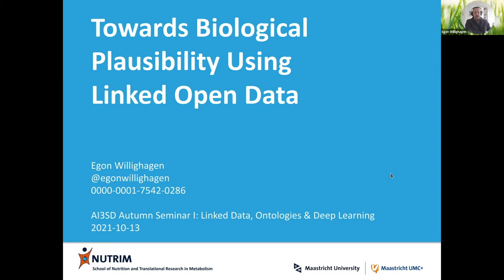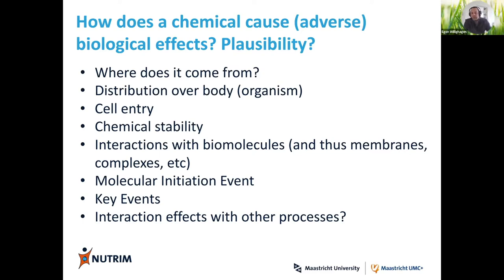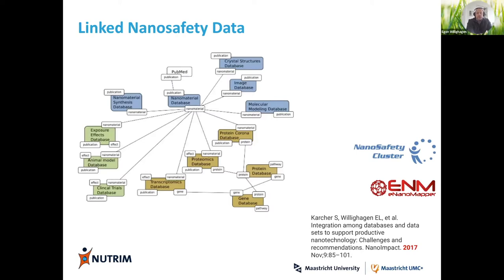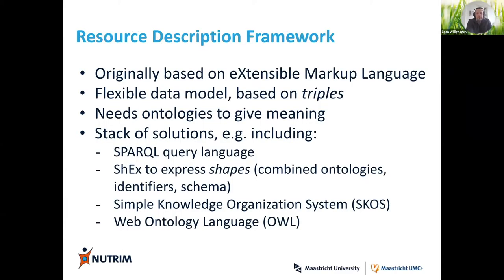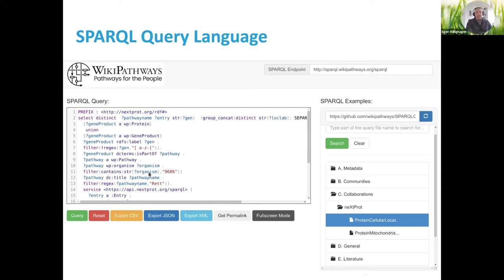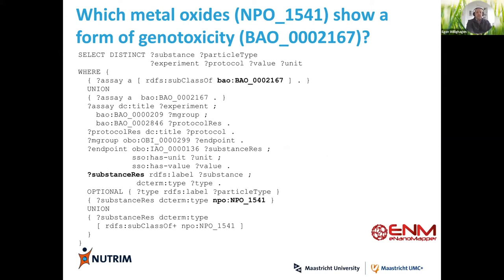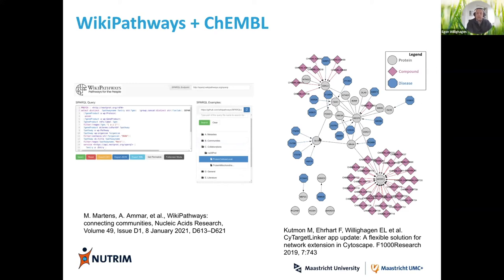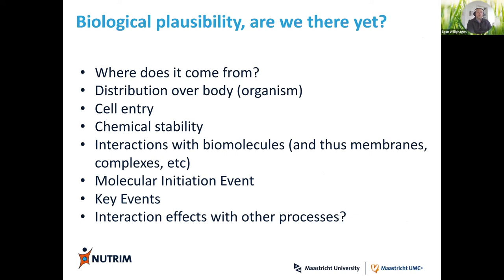AI3SD Autumn Seminar I: Linked Data, Ontologies & Deep Learning: Talk 2 - Dr Egon Willighagen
This video forms part of the AI3SD Autumn Seminar Series 20/2021.

This video is the second talk in the first seminar of the series: Linked Data, Ontologies & Deep Learning.

Towards Biological Plausibility Using Linked Open Data - Dr Egon Willighagen

Abstract: Behind risk assessment is experimental evidence. Behind biological knowledge is primary literature. However, because the amount of knowledge keeps growing, our experimental technologies are advancing and getting increasingly complex, even experts can no longer keep up with the progress in mechanistic understanding, outside their increasingly specialistic domain. At the same time, the number of biological questions with a simple answer keeps dropping and many modern questions have complex answers. Access to the right facts at the right time needs a change of thinking. The idea of linking facts and data at a large scale was envisioned long ago, but only recently became viable, with the introduction of the semantic web and linked open data. These new technologies make it possible to easily link remote knowledge, taking advantage of globally unique identifiers and exact meaning with ontologies [1,2]. This presentation outlines how we applied these ideas to the life sciences in general and with applications to toxicology. Using eNanoMapper [3], WikiPathways [4], and Wikidata [5], it will show how semantic web approaches can be used to answer questions that are much harder to answer with older approaches. Examples will show 1. how we can use SPARQL to return all assay experiments for all types of metal oxides, 2. how biological pathway knowledge can be combined with knowledge from chemical databases, and 3. how we can find research about and scholars that study particular genes, proteins, or toxicants.

References:
Samwald, M.et al. Linked open drug data for pharmaceutical research and development. Journal of Cheminformatics 3, 19 (2011)
Willighagen, E.L. et al. The ChEMBL database as linked open data. Journal of Cheminformatics 5, 23 (2013)
Hastings, J. et al. eNanoMapper: harnessing ontologies to enable data integration for nanomaterial risk assessment. Journal of Biomedical Semantics 6, (2015)
Waagmeester, A. et al. Using the Semantic Web for Rapid Integration of WikiPathways with Other Biological Online Data Resources. PLOS Comp Biology 12, e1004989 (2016)
Waagmeester, A. et al. Wikidata as a knowledge graph for the life sciences. eLife 9, e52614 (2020).

Bio: I study the role of machine representation of knowledge and hypothesis in life sciences, metabolomics, drug discovery, and toxicology, involving cheminformatics, chemometrics and semantic web technologies. In the past, I have applied research on this also to QSAR and crystallography. Open source programming and Open science is also my main hobby, resulting in participation in, amongst many others, Chemistry Development Kit, WikiPathways, Bioclipse, BridgeDb, and others.

© Copyright of the content of this video belongs to Dr Egon Willighagen.